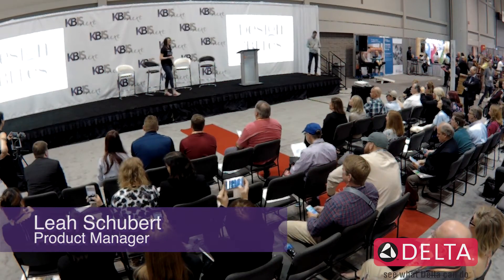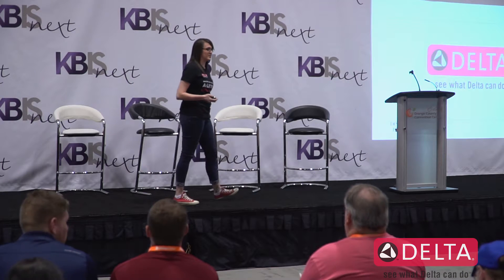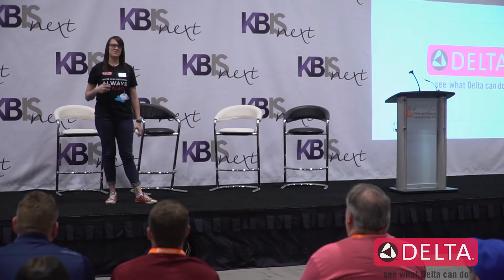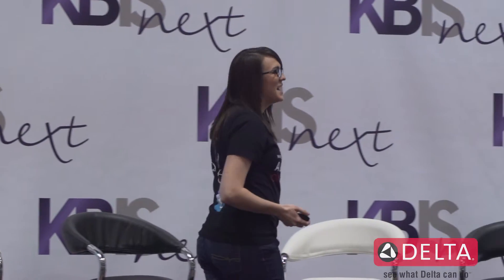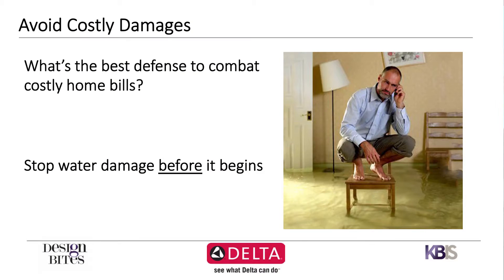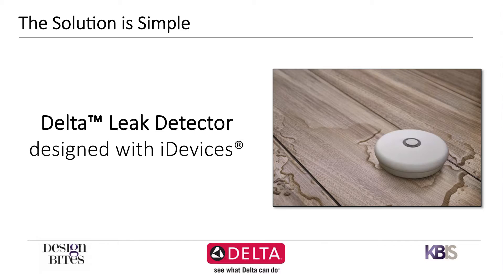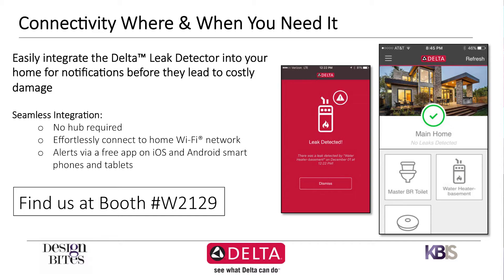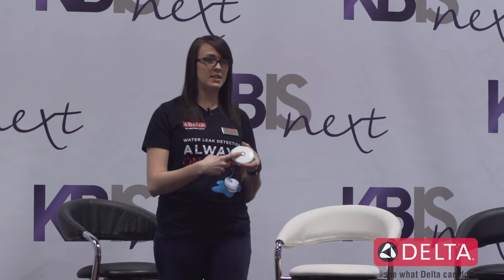Delta on DesignBites at KBIS 2017!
As seen on the 2017 DesignBites stage! Water leaks can happen anywhere at any time -  Delta wants you to always be on alert with their new wifi-connected leak detector.